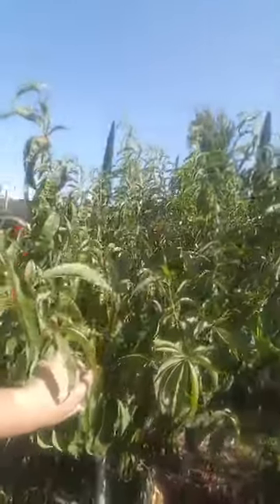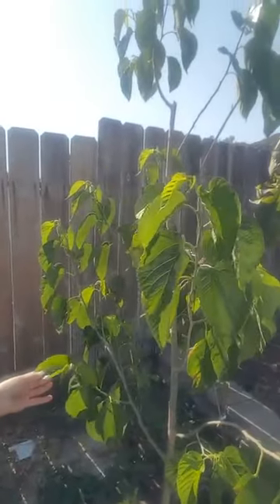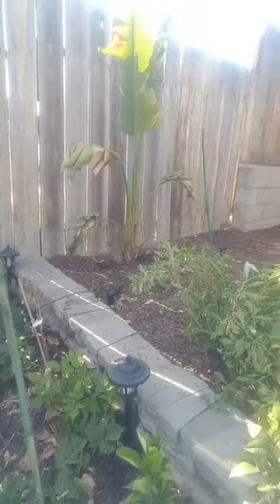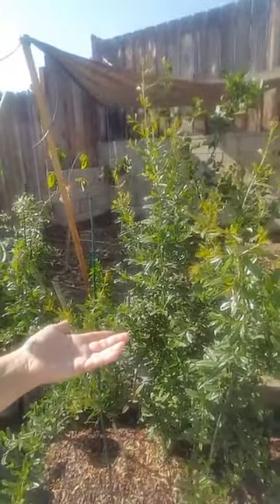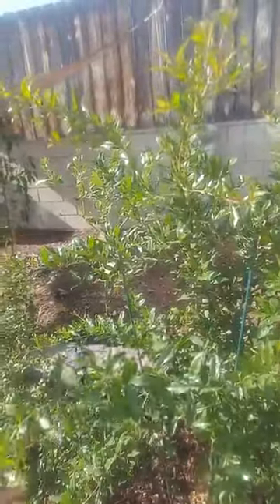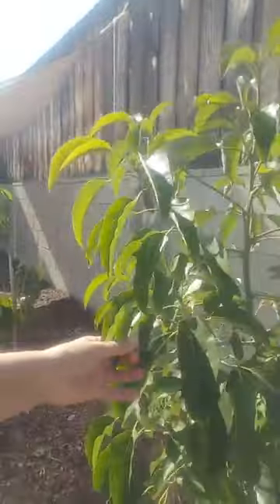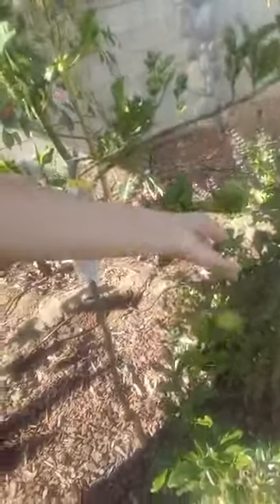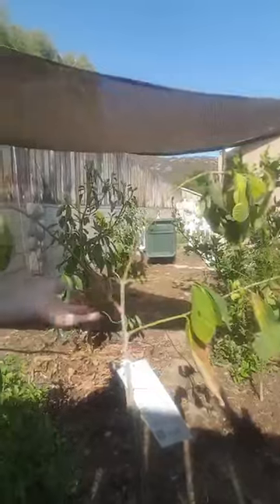Side and back yard food forest 2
Side yard video tour a few years ago featuring pluots, peaches, plums, nectarines, apriums, lemon trees, avocados, cheriymoya.